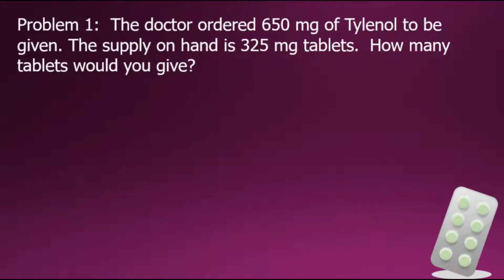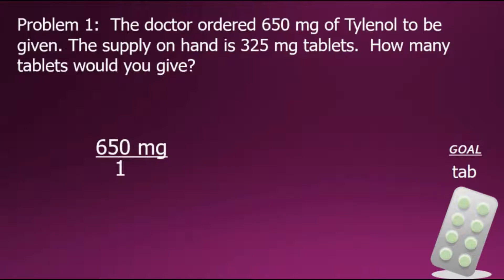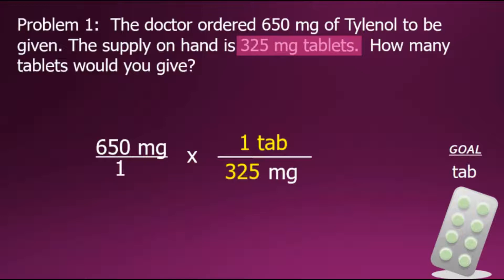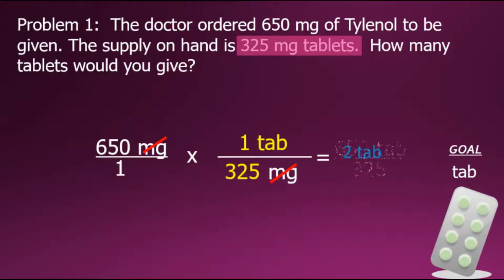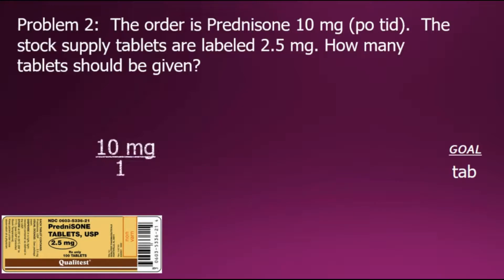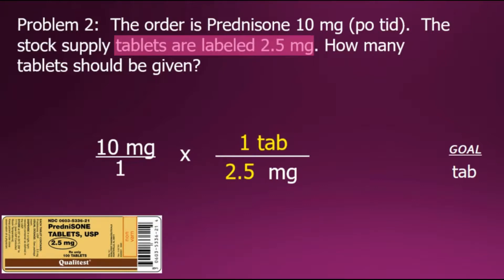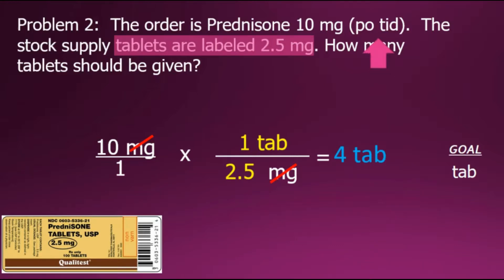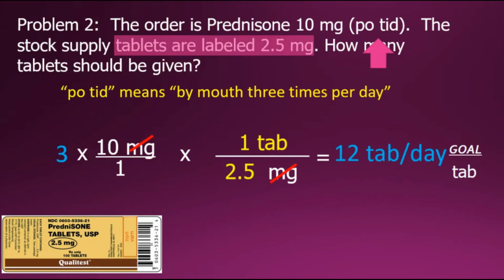Entry-Level Drug Calculations for Nursing Students Part 1 – Pharmacology, Nursing Math*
Learn how to perform entry-level drug calculations using dimensional analysis.  Video 1 of 7.

Problems 1.) and 2.) of the worksheet are demonstrated;  convert doctor’s order (in milligrams) to quantity of tablets to give the patient.